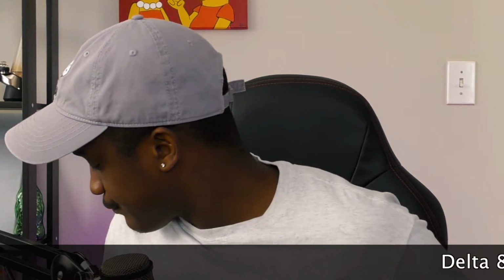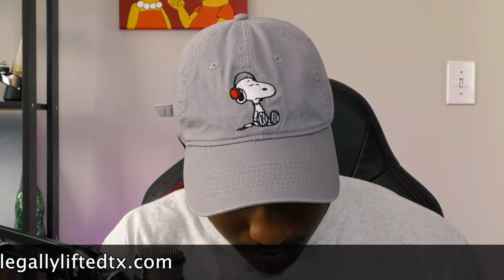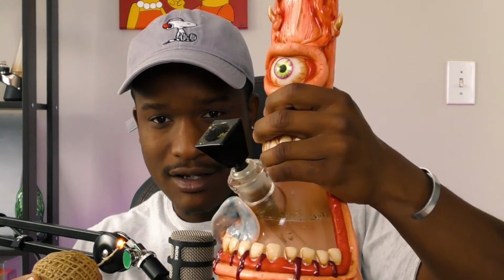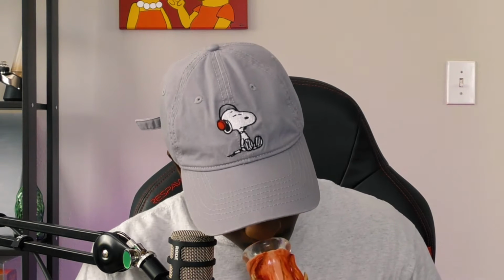Are Delta8 Moonrocks Worth The Money?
Find Delta8 at legallyliftedtx . com

Sub to @legallylifted for more dope videos

18+ Video